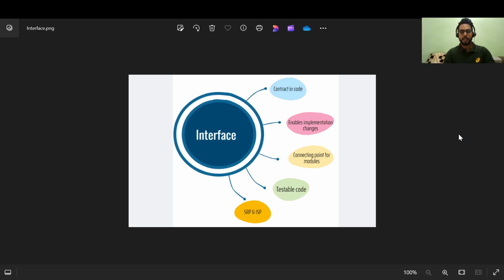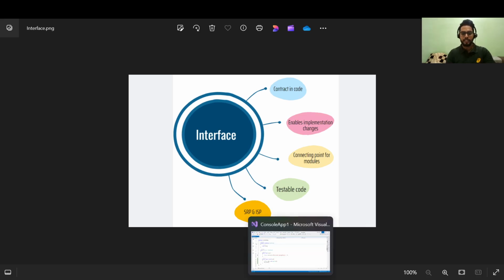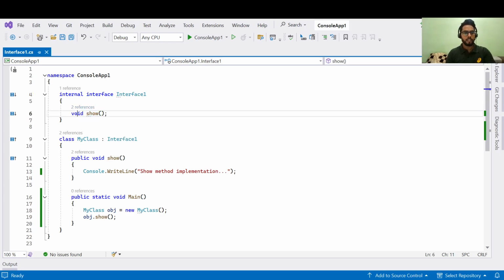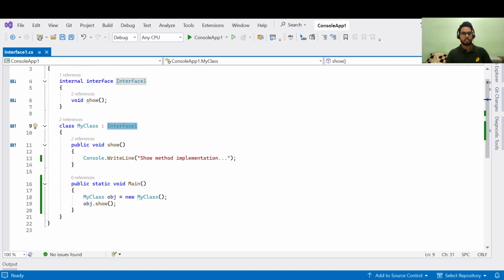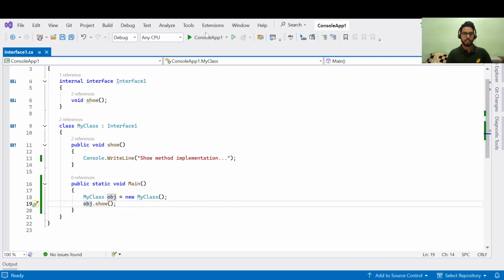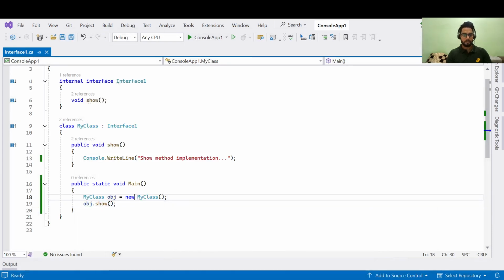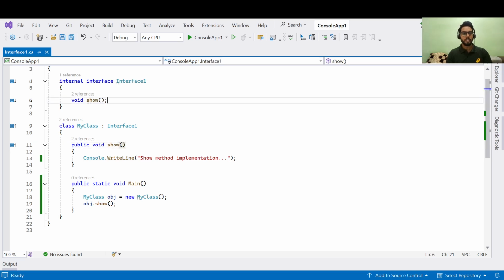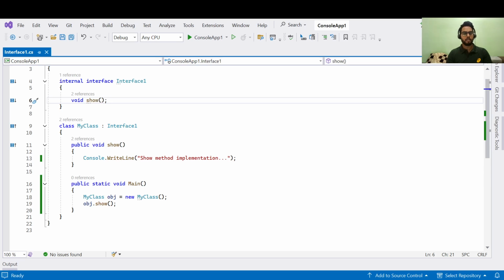What is an Interface?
Interview best tips.